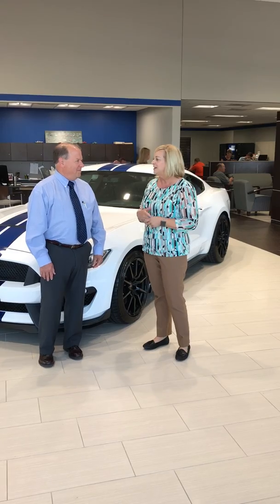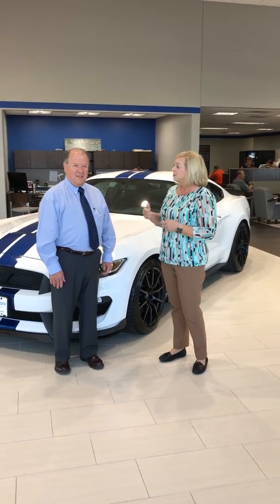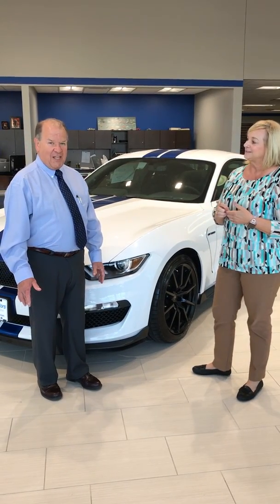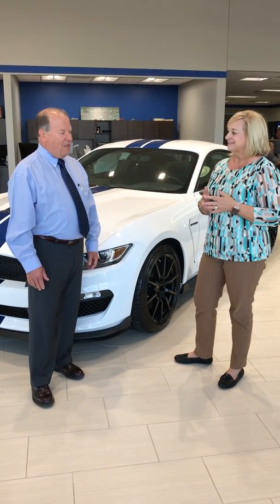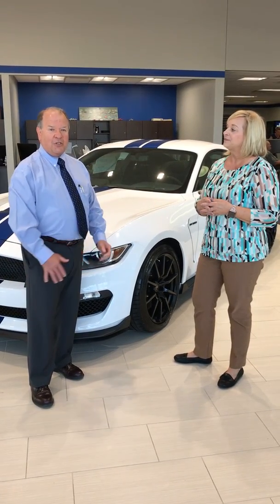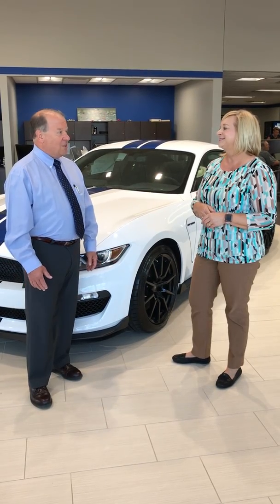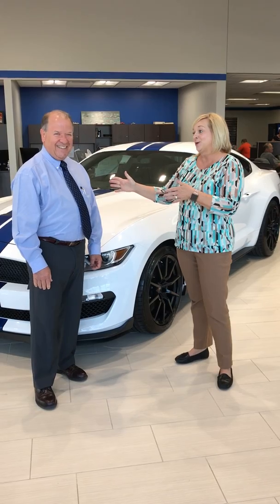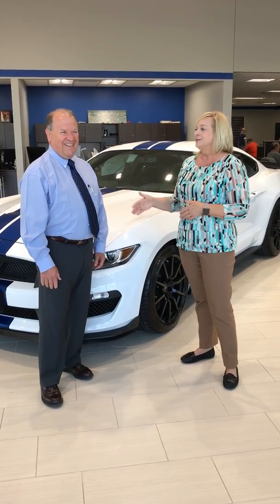Moberly Motors Creates the Right Environment with Vive Wireless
Lutron Vive Wireless delivers reliable control that is easy to install, easy to program, and offers the flexibility to change over time to accommodate the needs of the building and its occupants.